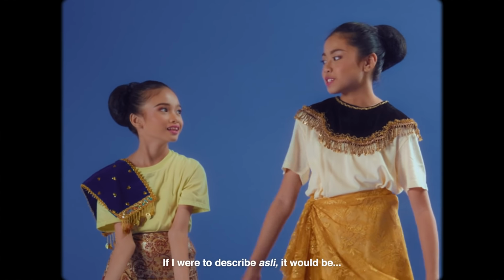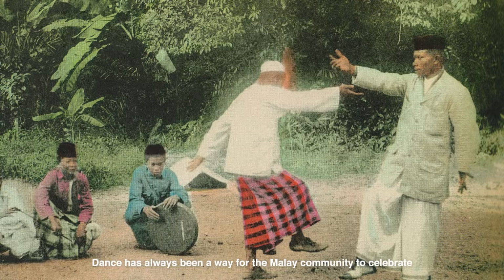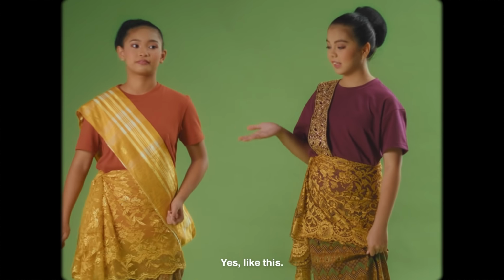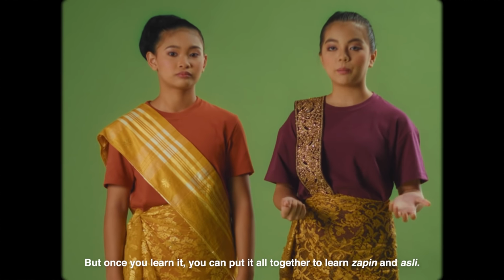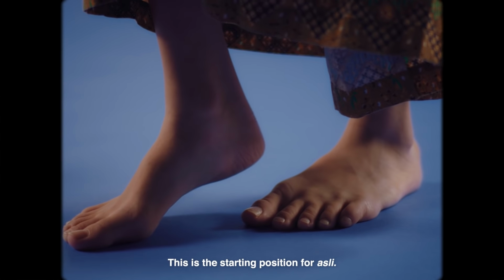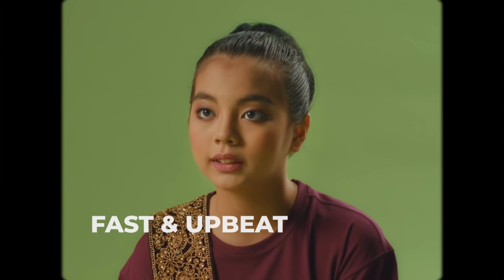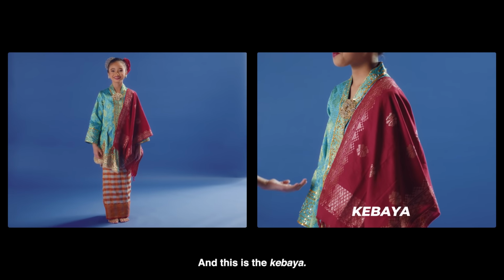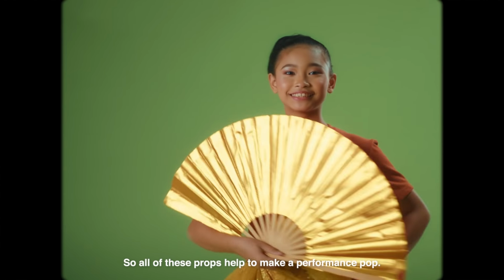I Kid You Not: The art of Malay dance | Offstage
In this episode, Maisarah and Sharifah team up to talk about asli, while Aleesyah and Sarah give us an introduction to zapin. The four young dancers trace the origins of two out of five—other styles are inang, masri and joget—traditional Malay dance forms, which are all hundreds of years old. Zapin is a fast-paced dance that is heavily influenced by other cultures and was once only danced by men, while asli is a slow, graceful dance that originated from the Malay peninsula, typically accompanied by pantun (poems). The girls demonstrate basic techniques that cut across different traditional styles and explain the key differences in asli and zapin, finishing with a flourish—a performance of both styles of dance.

More on Esplanade Offstage.